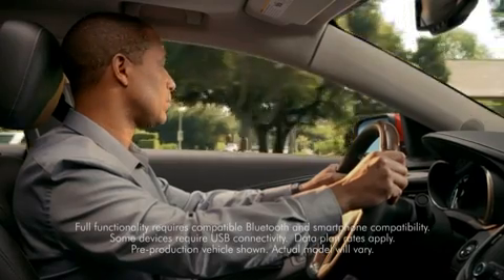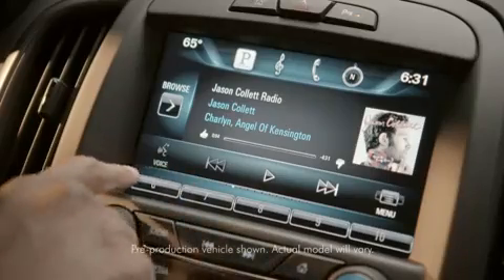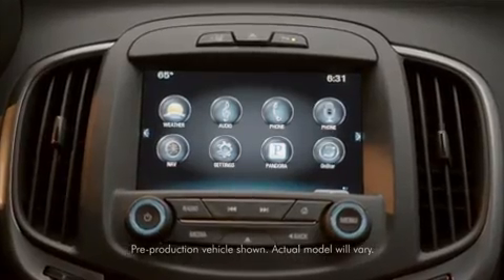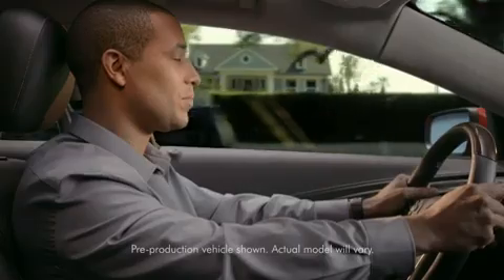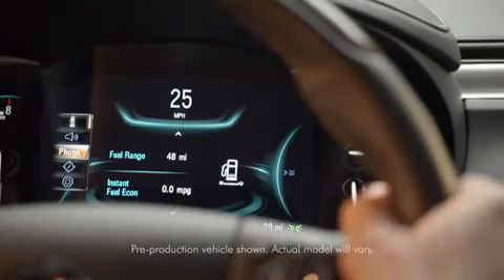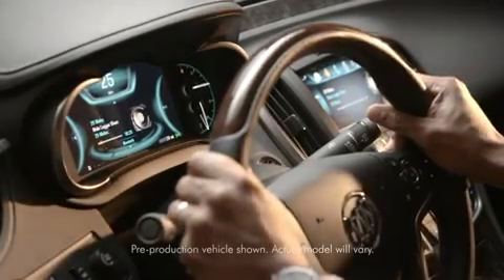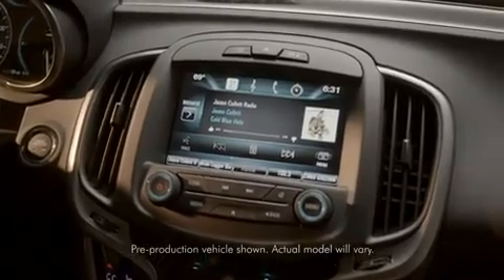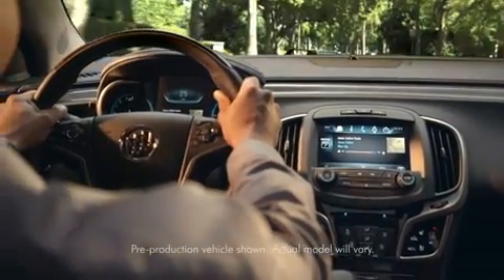2014 Buick LaCrosse - IntelliLink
Hot on the release of new models including the Encore and Verano, Buick isn't showing any signs of slowing down the new-product onslaught. During this year's New York Auto SHow, the brand will debut an all new  2014 LaCrosse.